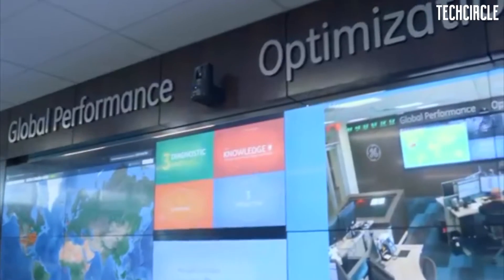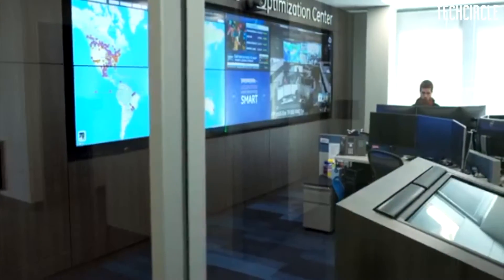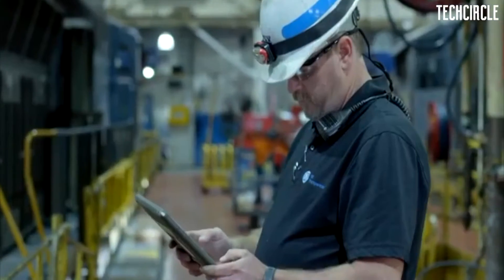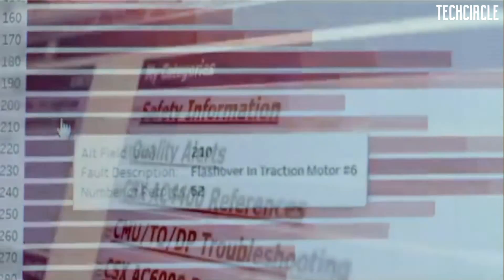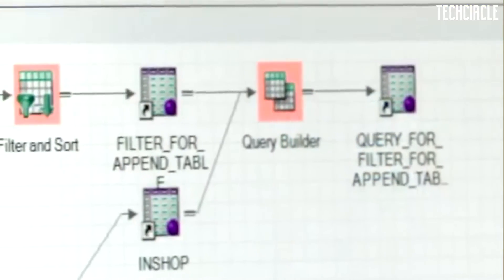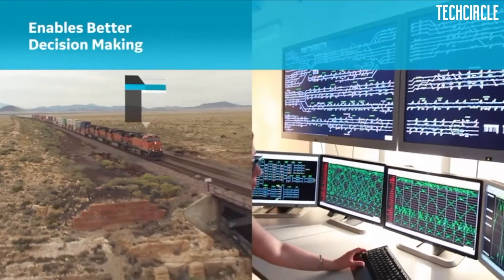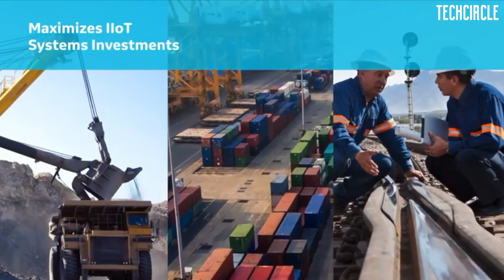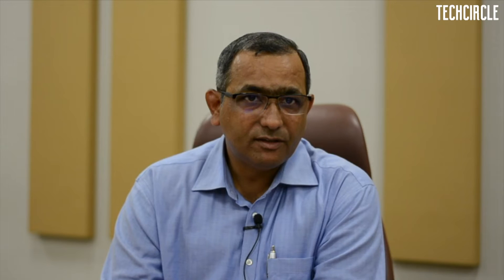How Big Data, IoT are keeping locomotive maker GE Transportation on the right track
Technology has played a crucial role in the production and functioning of GE locomotives, GE Transportation’s international chief information officer Jagdish Belwal, spoke to TechCircle on using big data for critical insights to embedding IoT sensors for improved reliability.
Belwal also revealed how artificial intelligence can help prevent accidents and discussed the company’s digital strategy going forward.